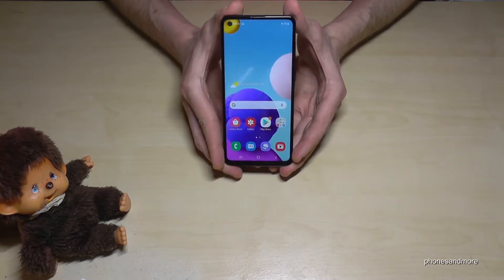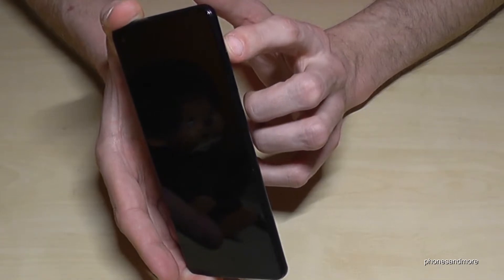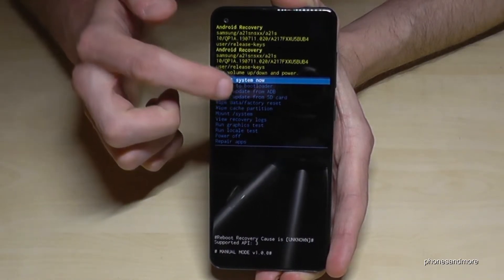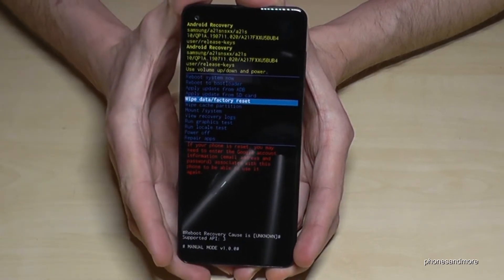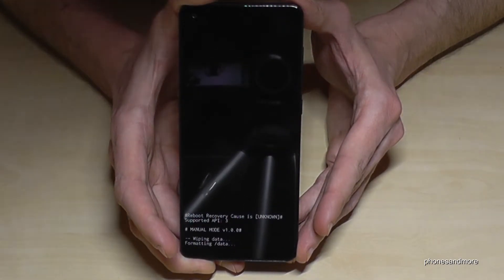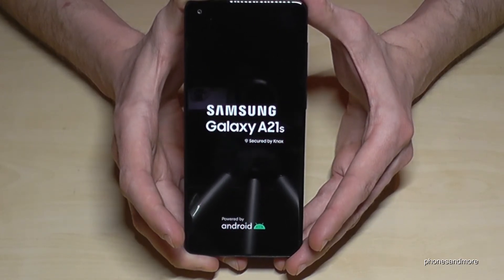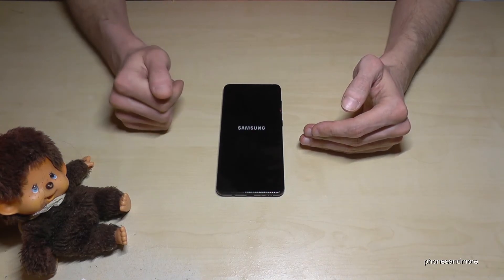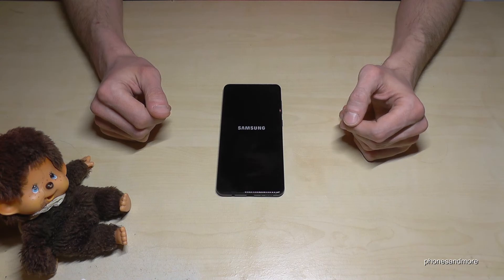Samsung Galaxy A11/A21/A21s: How to make a factory data reset (hardreset) with the buttons?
With this video, I will show you, how you can format (hardreset, factory data reset) the Samsung Galaxy A11, Galaxy A21 and Galaxy A21s. By the way, this works also for the Redmi Note 10S.

If you want to resell the phone or give it to someone else, please remove the google account first (Settings - Accounts and backup - Manage accounts - 'Your Google-Account' - Remove account - Remove account - 'Enter phone PIN, in case you have one') or disable the "Find my Device"-option (Just go on Settings - Google - Security - Find My Device - Off it in the blue bar)

I have used a Samsung A21s for that video.